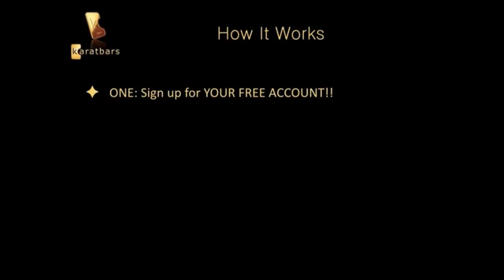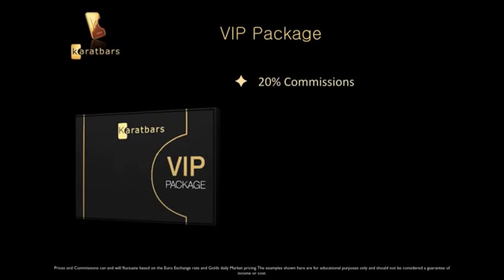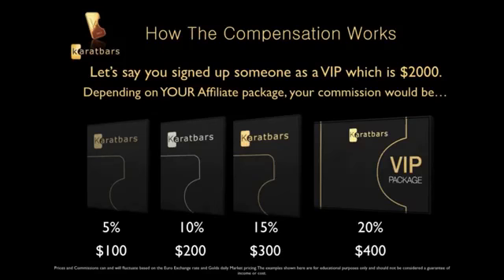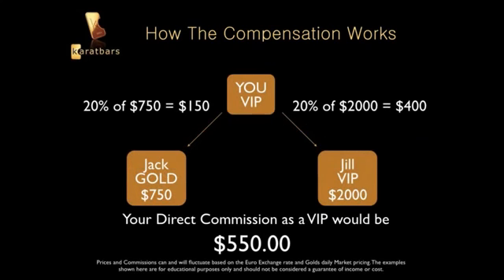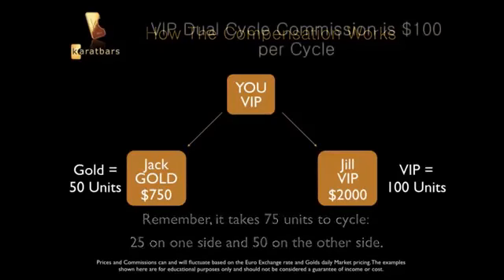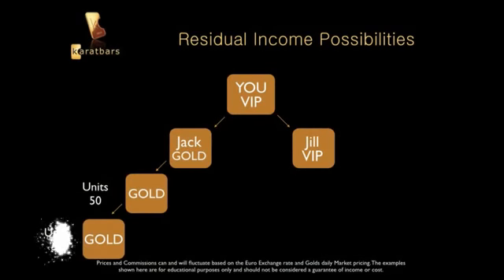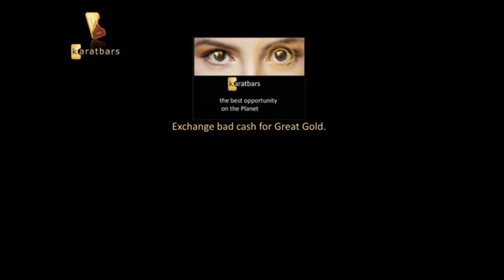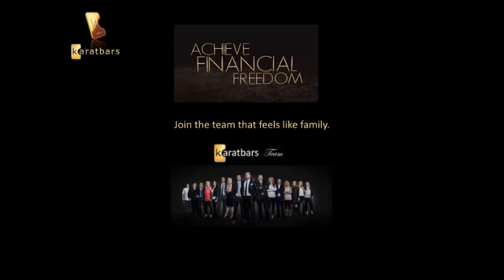DUAL TEAM OVERVIEW /THE POWER OF TWO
Bienvenidos